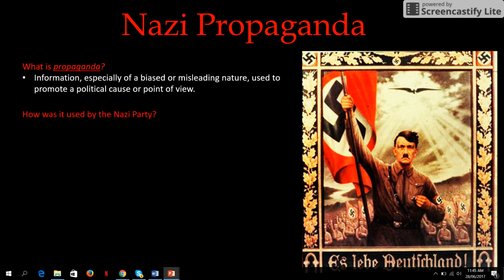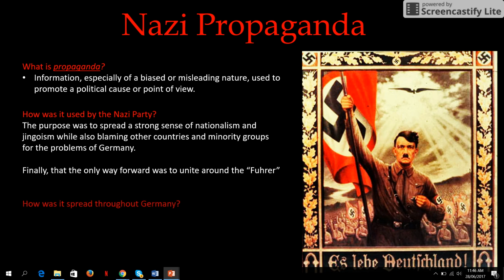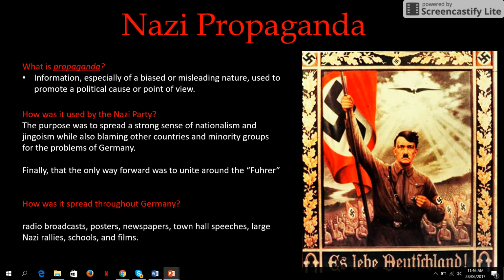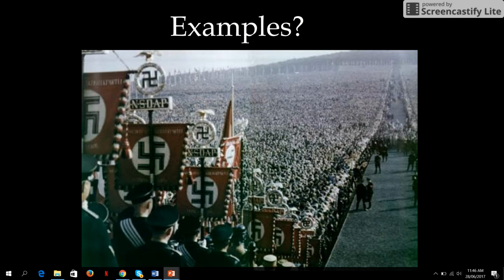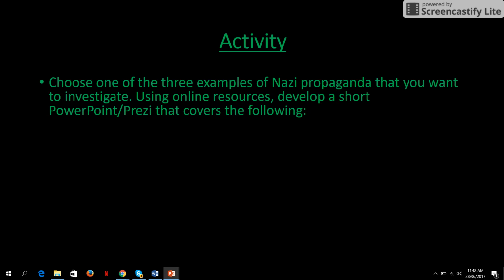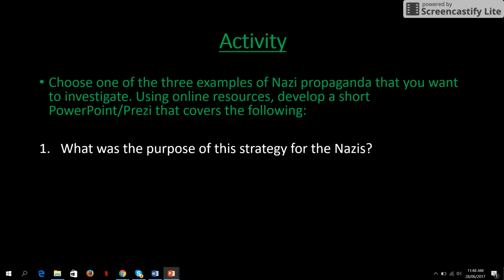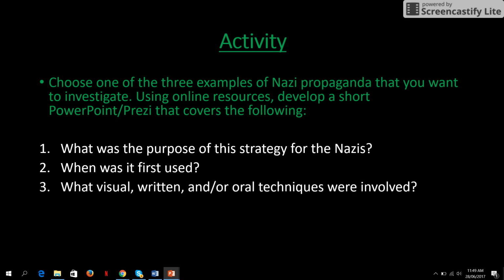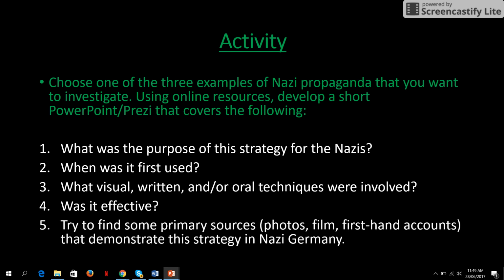Jun 28, 2017 11:50 AM